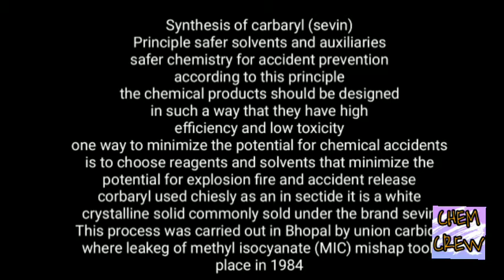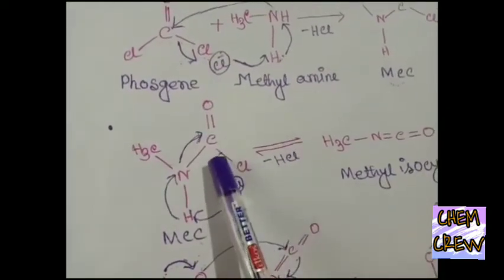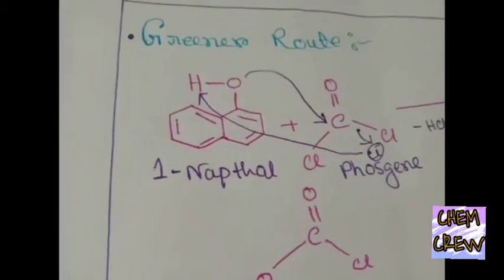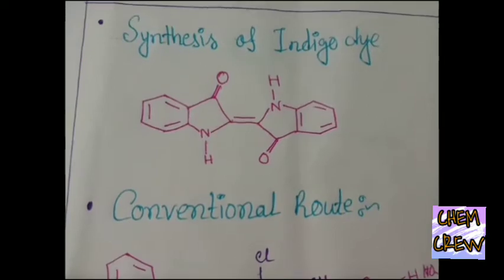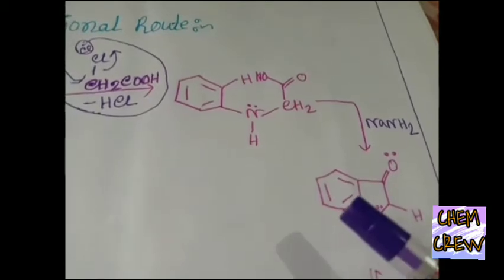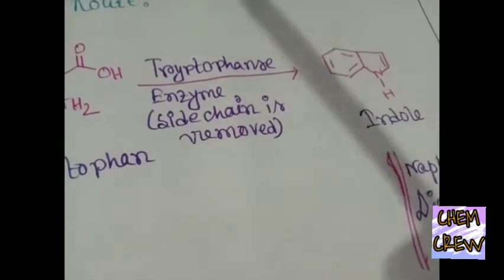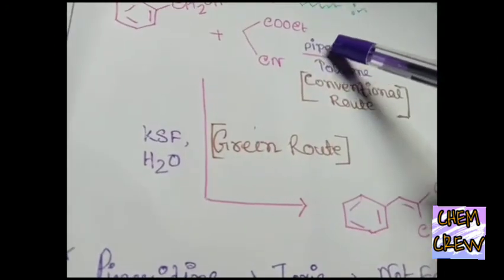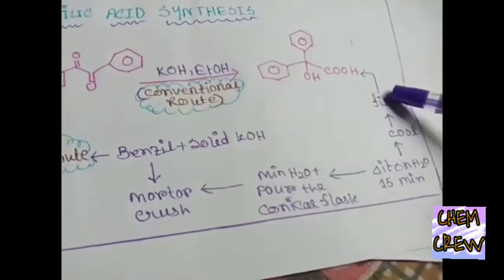Application of Green Chemistry by Sabana Siddik || Student || Chemistry Department || MTB CLG.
Presentation on Application of Green Chemistry by
Sabana Siddik
6th Semester
student of Chemistry department
Mathabhanga College.

Hello there! We are CHEM CREW, the department of CHEMISTRY , MATHABHANGA COLLEGE.
By this channel we are trying to build a platform  to Improve the communication skill and knowledge of Our beloved students.